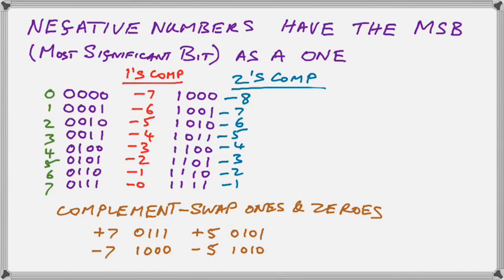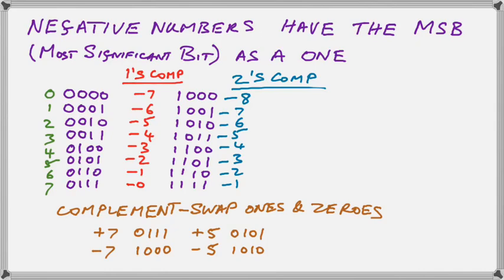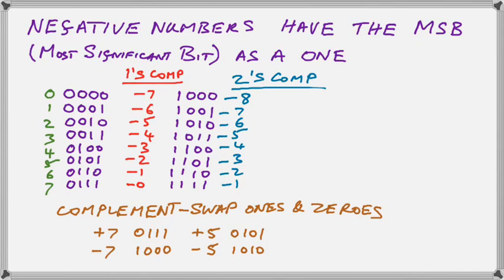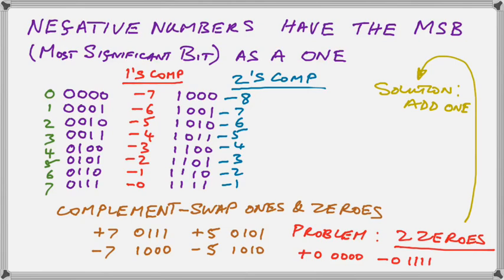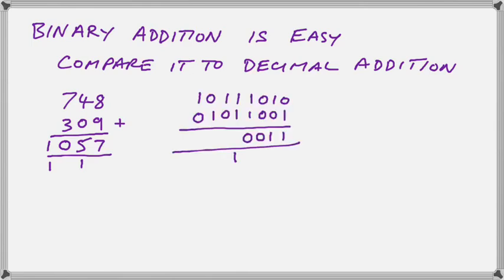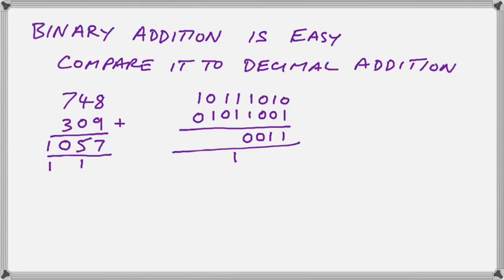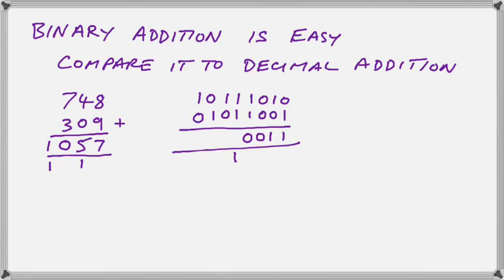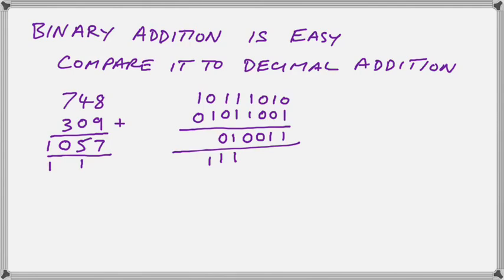negative numbers and binary addition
Complementing binary numbers (one and two’s complement) and binary addition